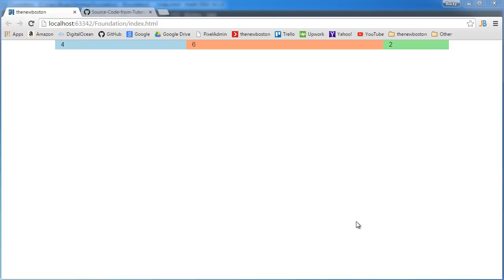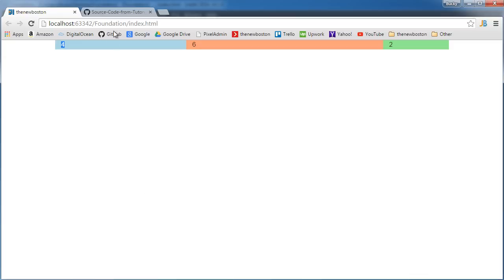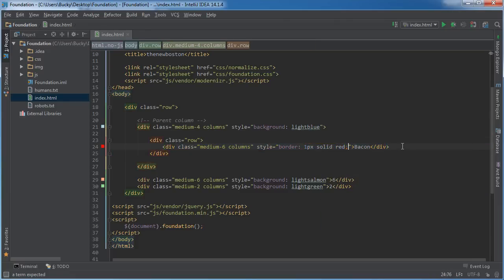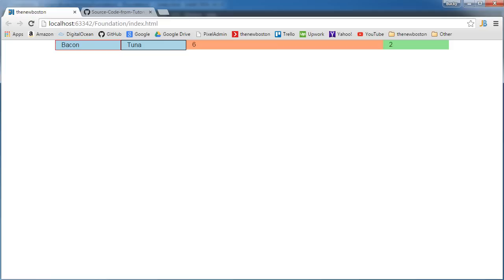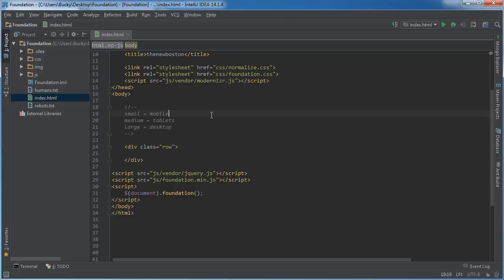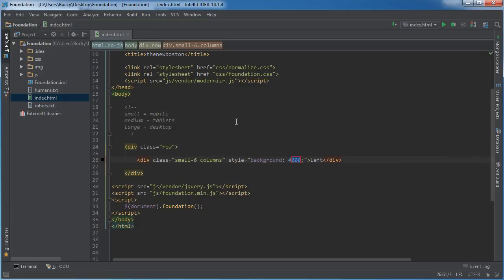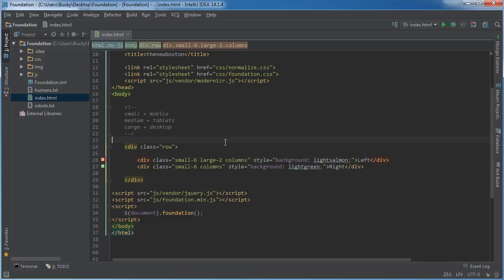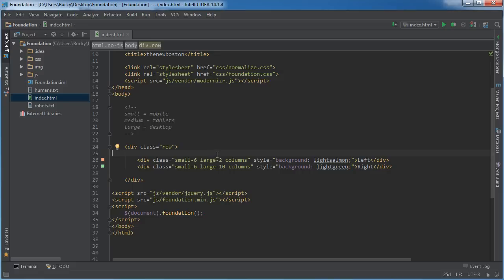Foundation for Responsive Web Design Tutorial - 3 - Nesting and Dynamic Layouts